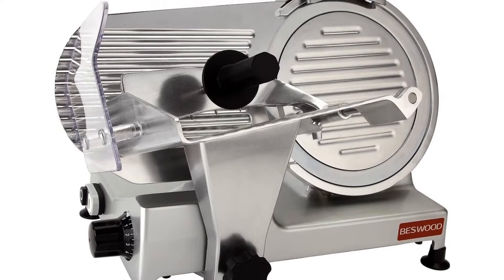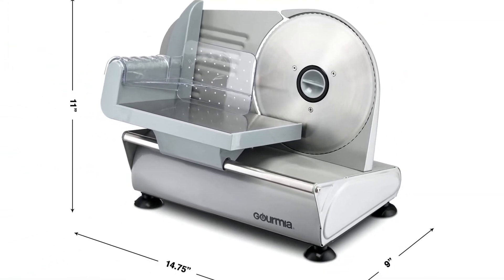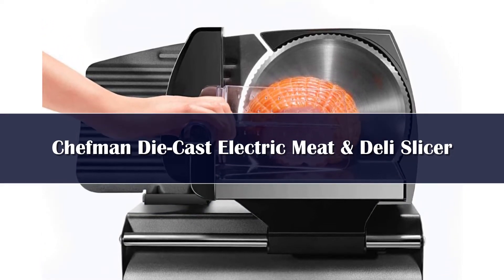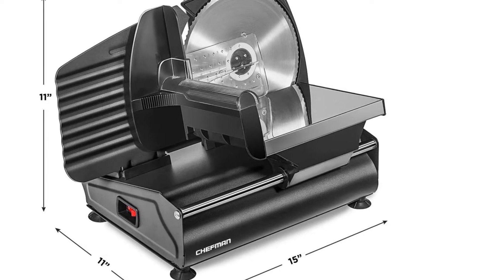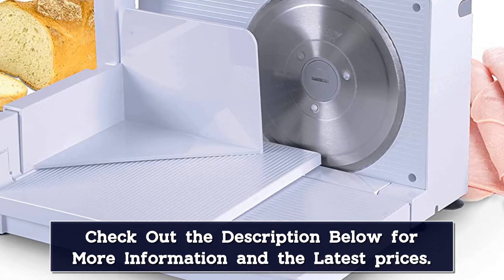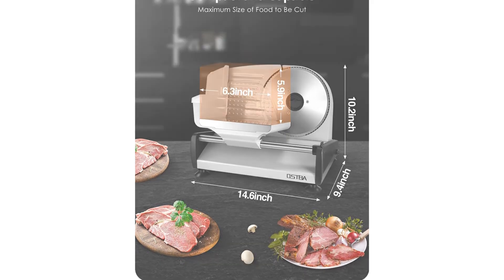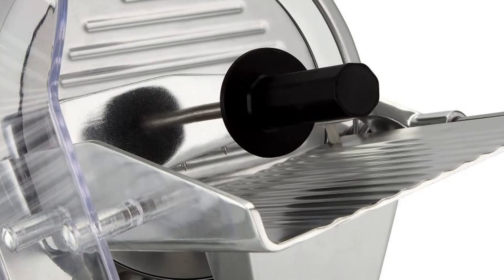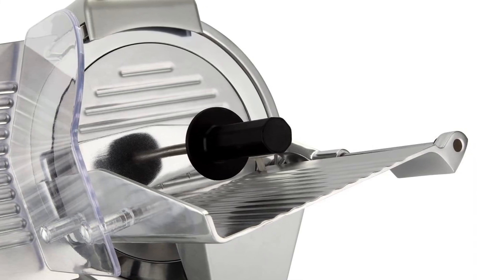Top 5 Best Meat Slicers in 2024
In This Video, I Listed the Top 5 Best Meat Slicers in 2024, You Can Check Out the Latest Price or Purchase in the Description Below!

06.VEVOR 45/200W Electric Meat Slicer

05.Electric Meat Slicer

04.EMT-625B Ultimate Precision Electric Deli Food Meat Slicer

03.VEVOR 250kg/H Commercial Electric Meat Slicer

02.Semi-Automatic Meat Slicer

01.VEVOR 10 Inch Blade Electric Meat Slicer